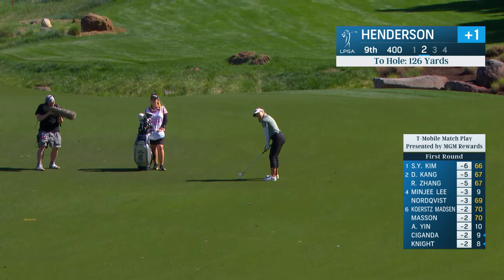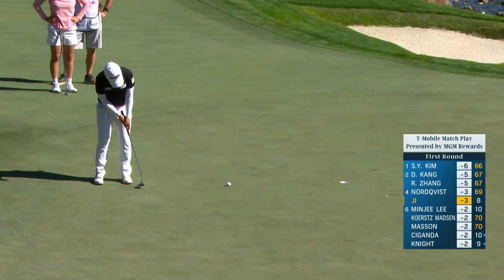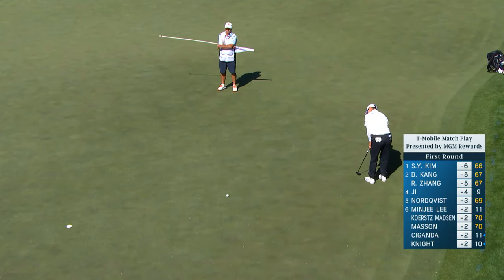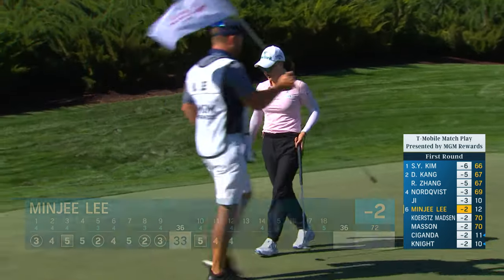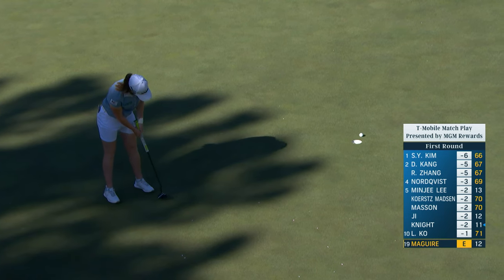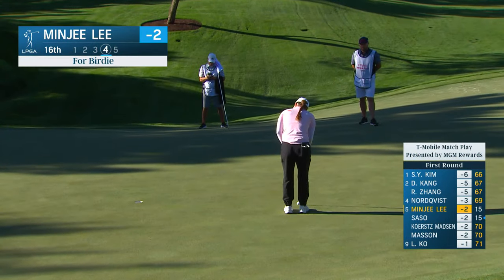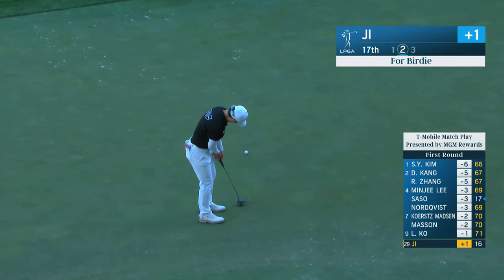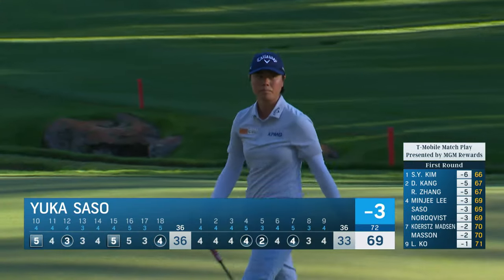LPGA Tour Highlights: 2024 T-Mobile Match Play, Round 1 | Golf Channel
See the best shots and moments from first-round action at the T-Mobile Match Play, taking place at Shadow Creek Golf Course in Las Vegas, Nevada.